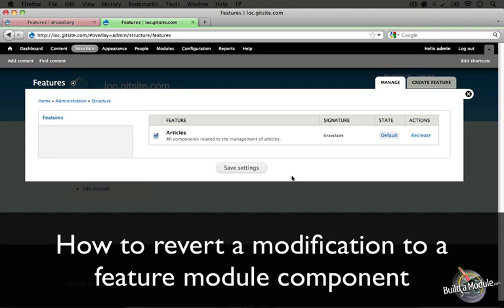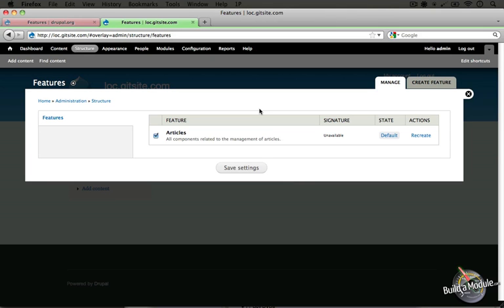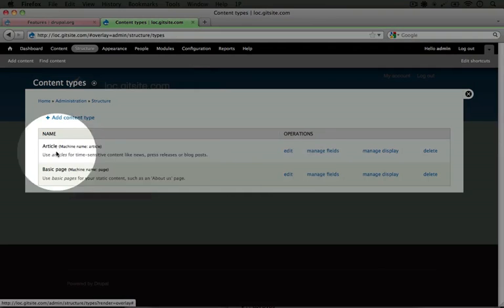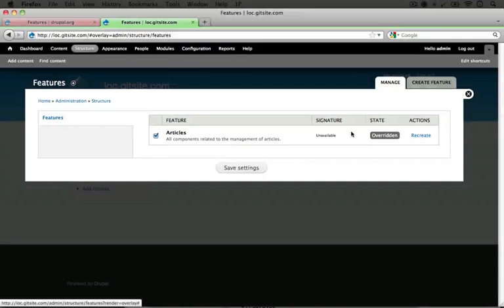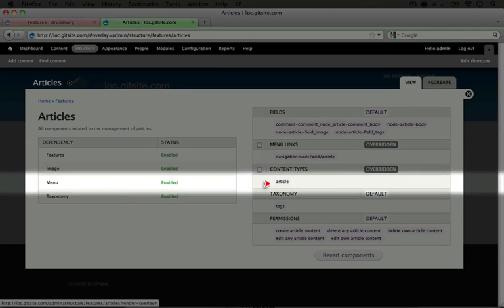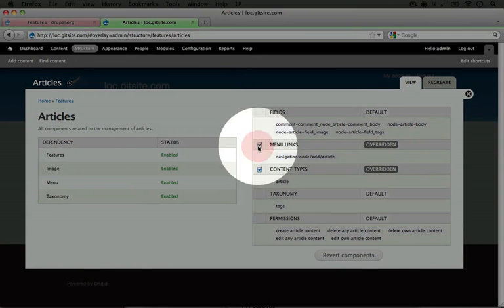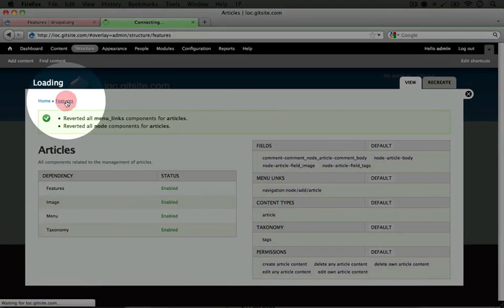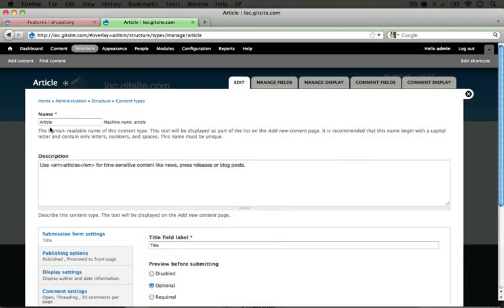64. How to revert a modification to a feature module component (a Drupal how-to)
There are currently 5 collections available, including:

Here's a short excerpt from the video: "Even though we don't have our feature module in version control yet, what we do have is a code version of all of our configuration, which is kind of like a backup to what we have in our database. So now if we make changes to the configuration, we can roll back to what we have in the code. Let's go ahead and demonstrate how that works. So first of all, let's make a modification to one of the components that we added to our Articles module. I'm going to change the name of the article content type ..."